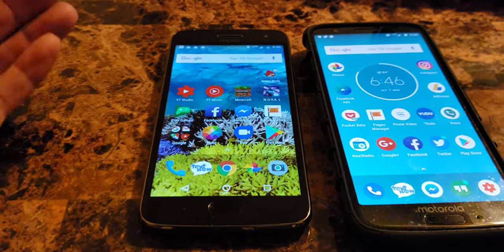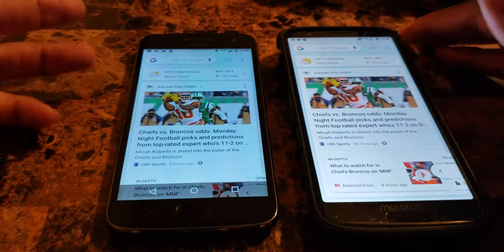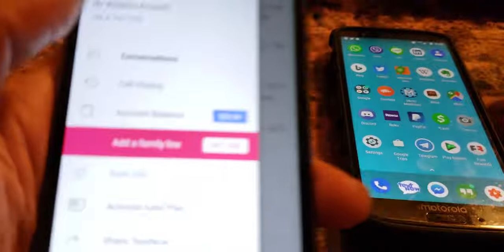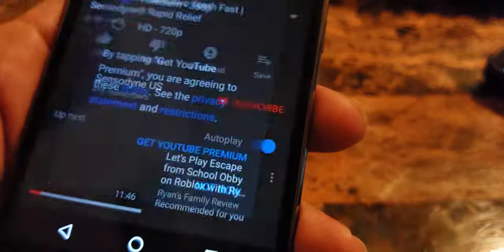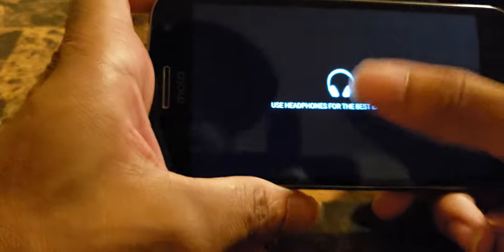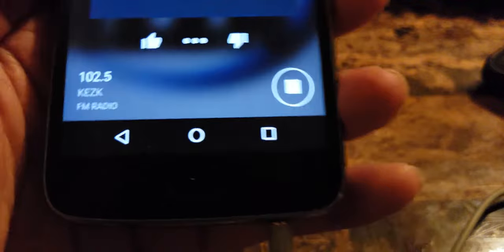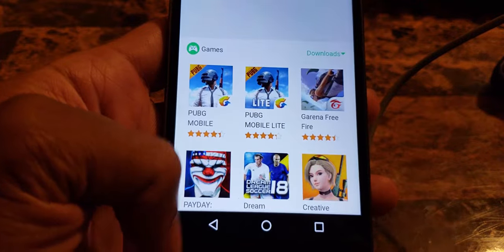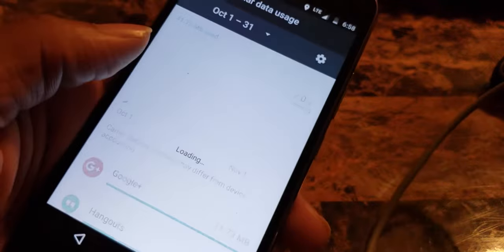The Cheapest Smartphone Plan Ever on T-Mobile Network! ONLY $9.99/MONTH WOW!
Get $20 off a phone when you join TextNow Wireless! It's a really great phone service with even better deals on phones.

T-Mobile
GSM Network
4G LTE
TextNow Wireless
Talk and Text Only
Android
iPhone